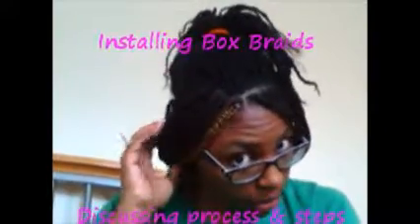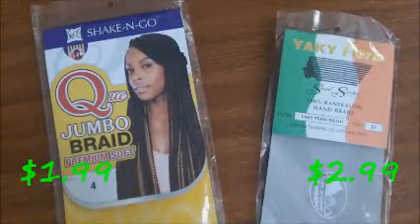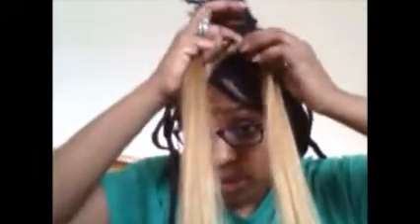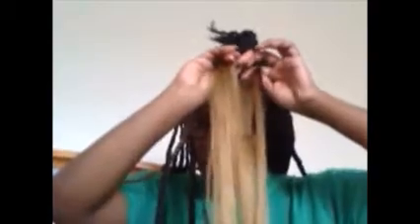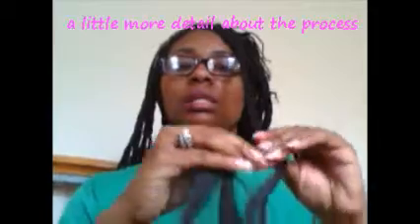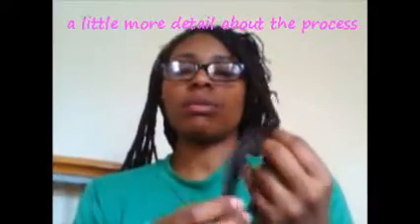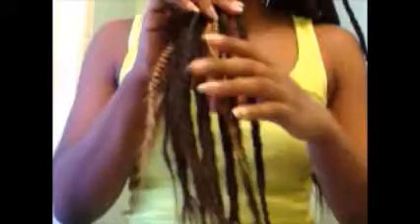Box Braids - Protective Styling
Here's the install of my Box Braids/Justice Braids using the Yolanda Renee technique. Talking throughout the vid about the process and showing the install as I go